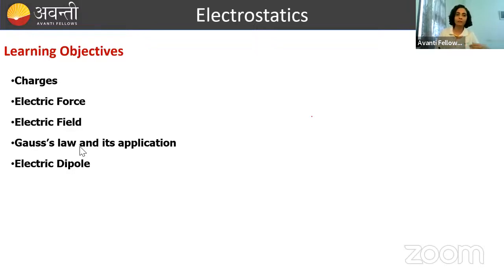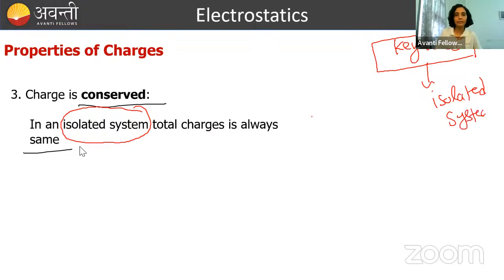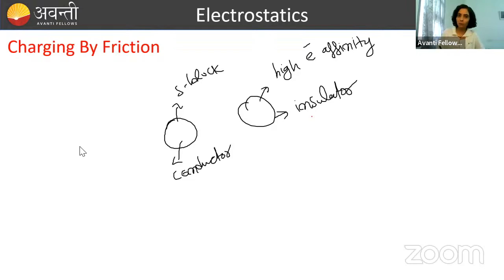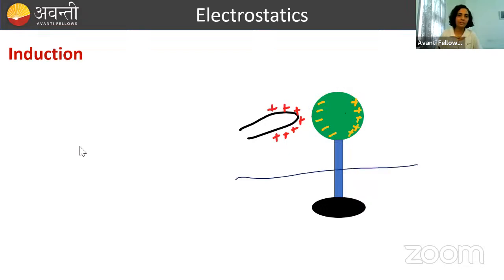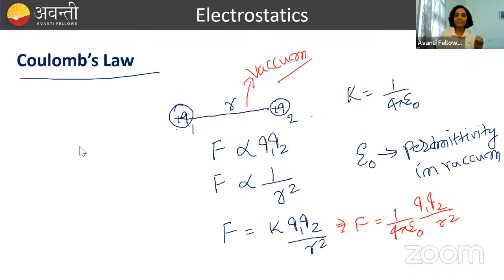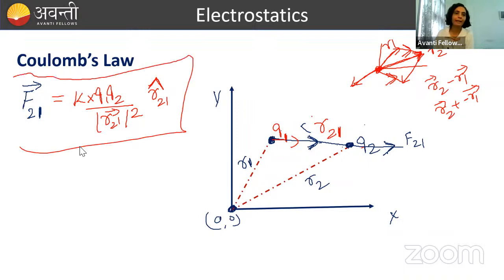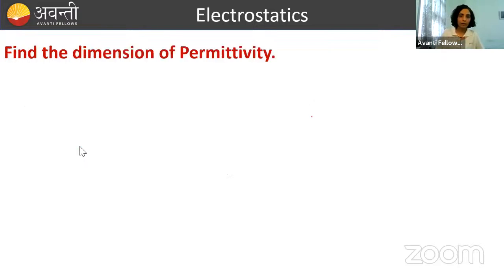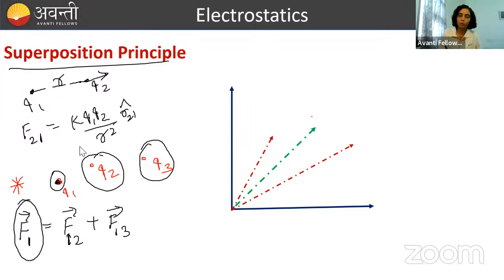Method of charging and Coulomb's Law | P22.1 and P22.2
The session will largely focus on methods of charging used to charge a conductor or insulator, and it will move forward to the discussion of force acting between point charges.